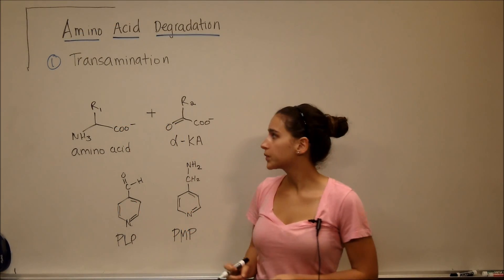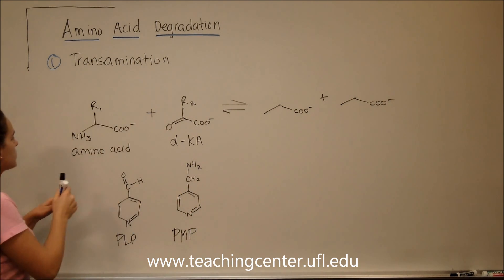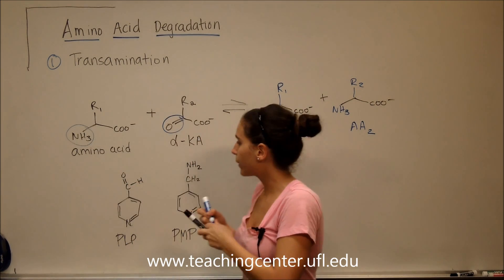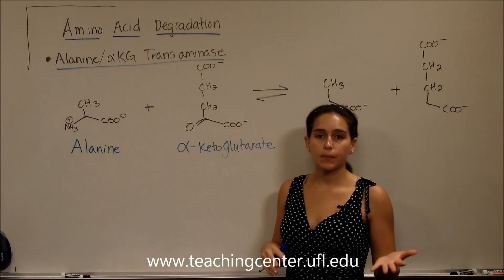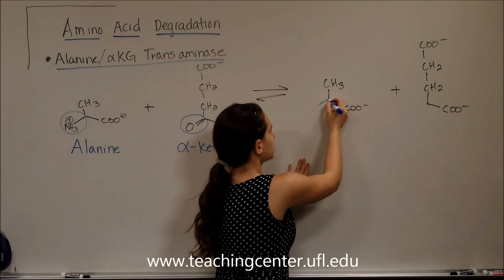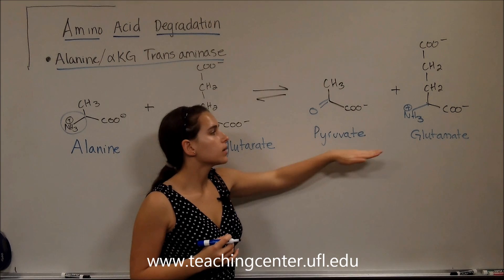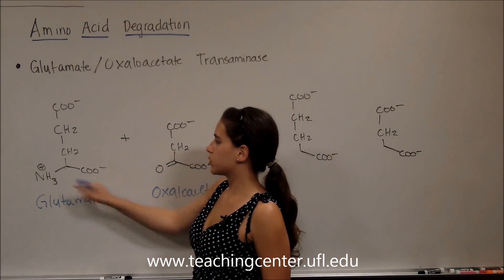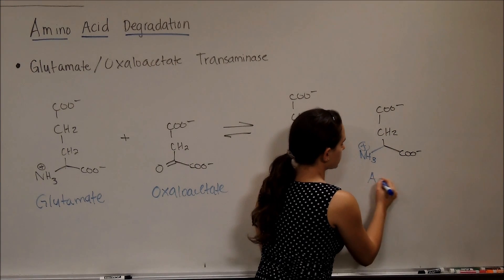Amino Acid Degradation -- Transamination